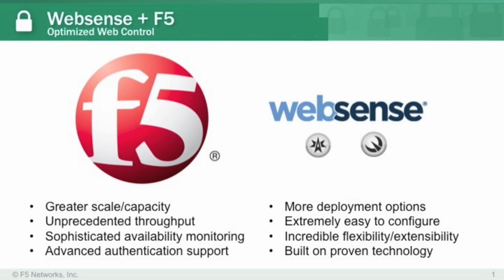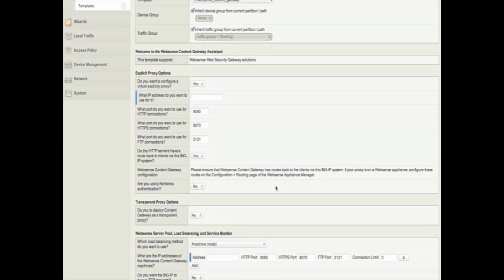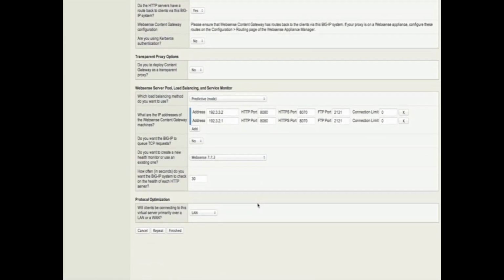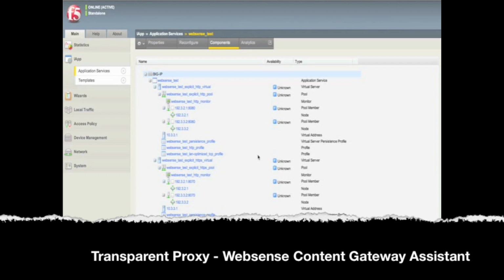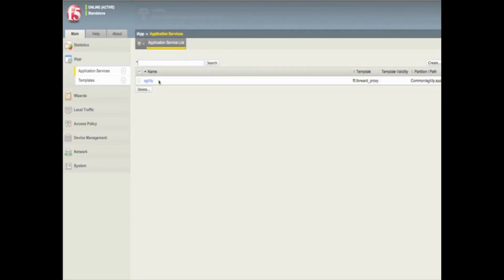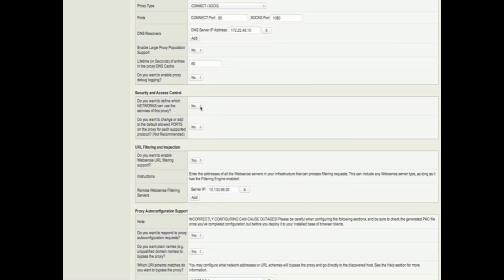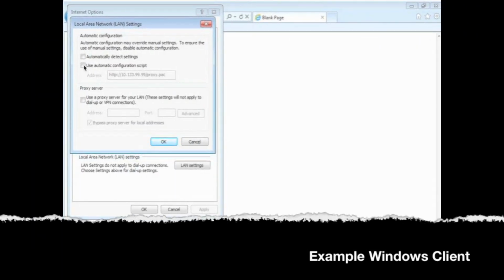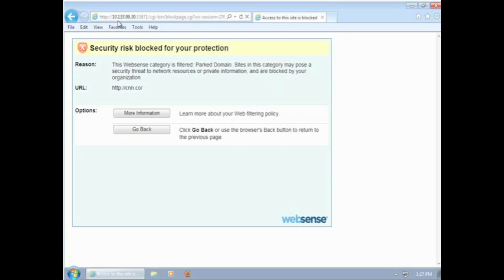Inside Look - Websense Gateway Optimization with BIG-IP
Create secure, scalable environments quickly and easily.

F5 Product Management Engineer Joel Moses gives a quick demo of several new product integrations as part of the F5/Websense partnership.  Joel covers configurations for explicit and transparent proxy setups with Websense Content Gateway and a special "BIG-IP Forward Proxy" functionality with Websense support.Distributed by OneLoad.com